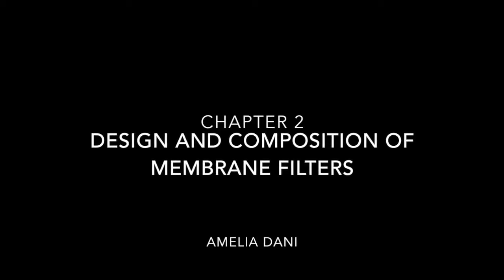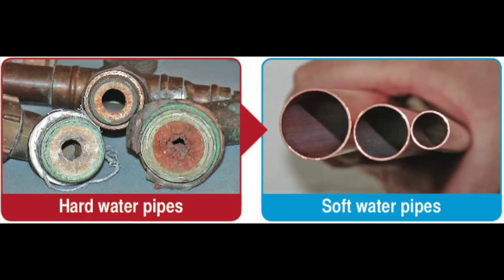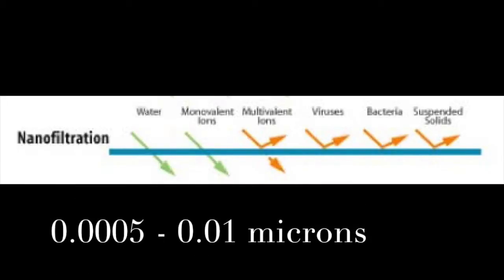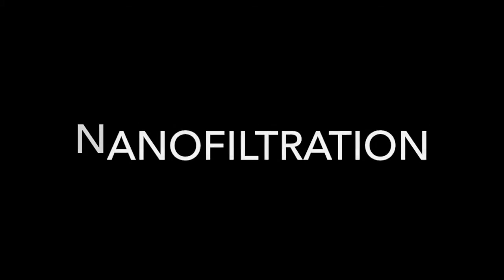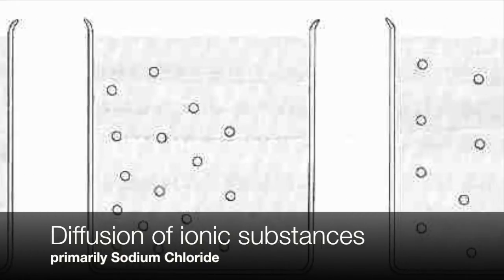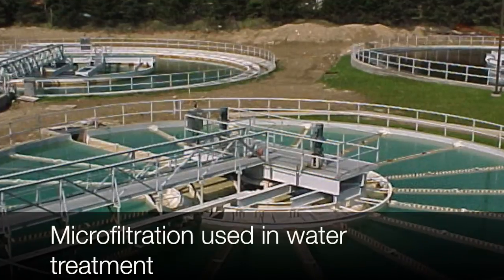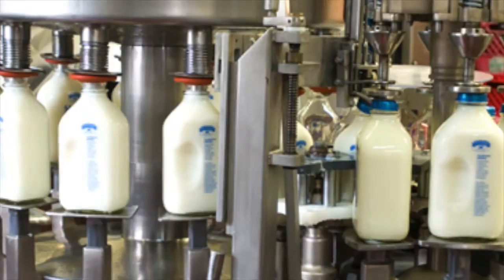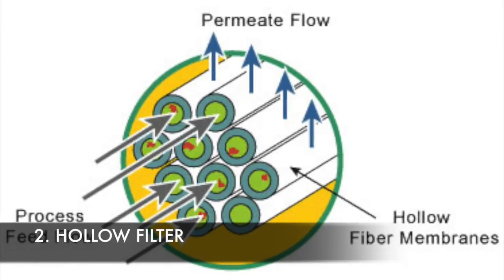Water membrane filters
Description of the design and composition of membrane filters